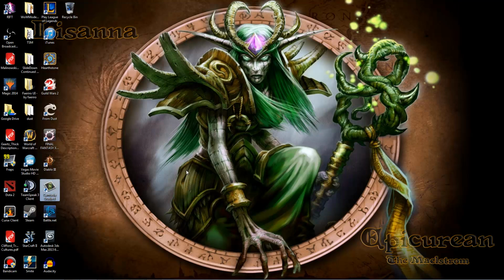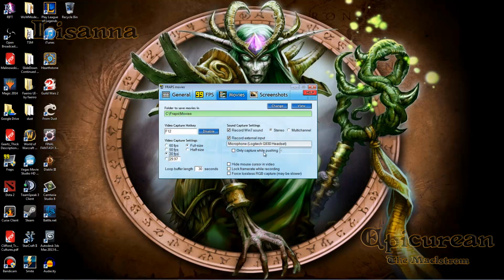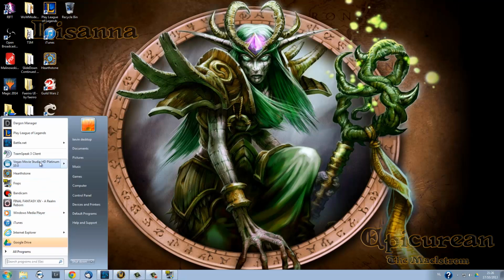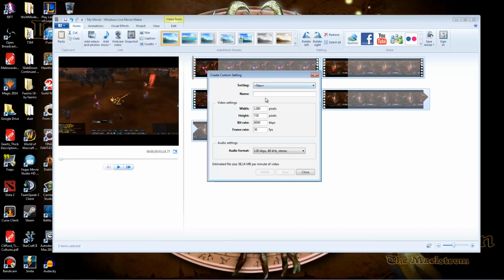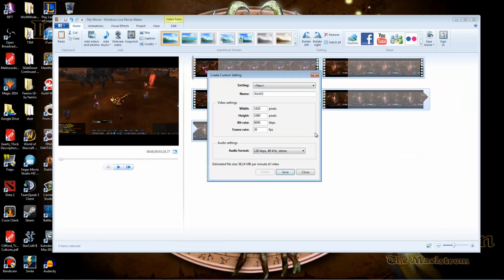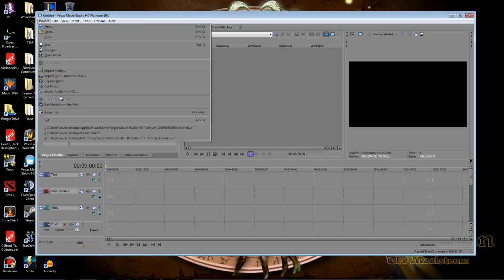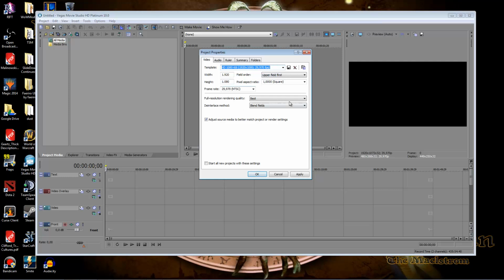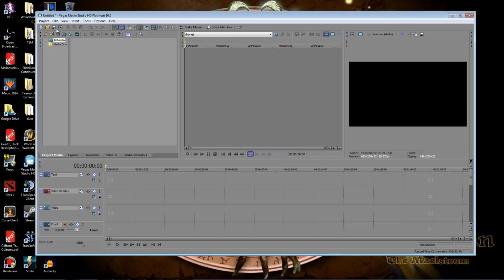WoW Raid Recording Tips